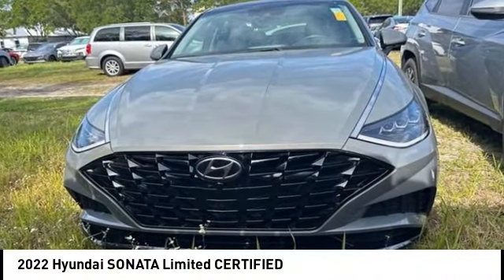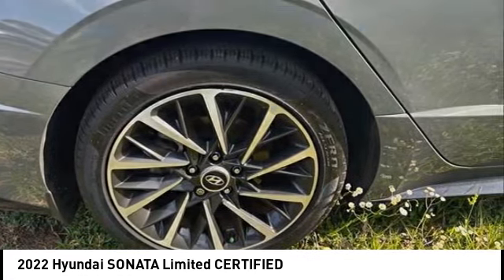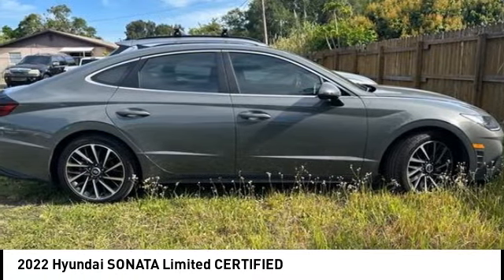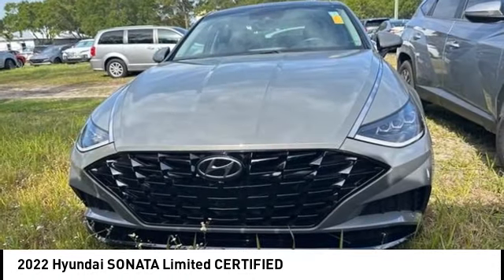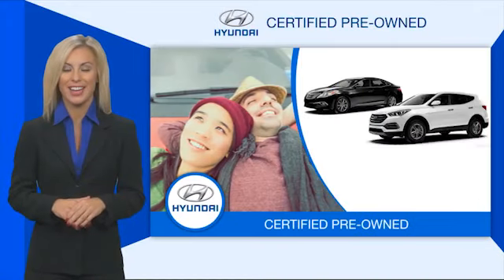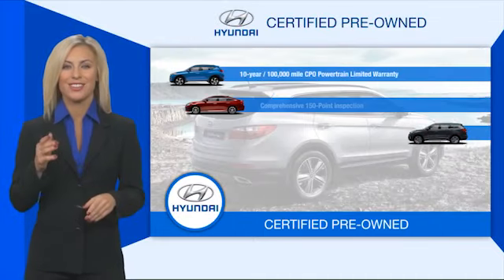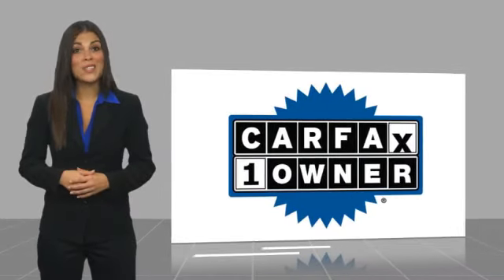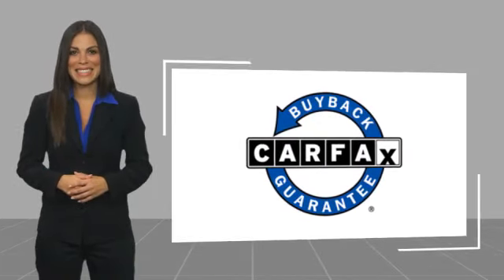2022 Hyundai SONATA Melbourne FL H85075A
2022 Hyundai SONATA Limited CERTIFIED

This 2022 Hyundai Sonata Limited in Hampton Gray features: FWD Certified. Hyundai Certified Pre-Owned Details: * Includes 10-year/Unlimited mileage Roadside Assistance with Rental Car and Trip Interruption Reimbursement; Please see dealers for specific vehicle eligibility requirements. 10-Year/100,000 Mile Hybrid/EV Battery Warranty. 3 months Siru-iusXM trial subscription * Vehicle History * Powertrain Limited Warranty: 120 Month/100,000 Mile (whichever comes first) from original in-service date * Limited Warranty: 60 Month/60,000 Mile (whichever comes first) from original in-service date * Warranty Deductible: $50 * 173+ Point Inspection * Roadside Assistance Clean CARFAX. CARFAX One-Owner. Recent Arrival! Odometer is 2390 miles below market average! 27/37 City/Highway MPG Visit our virtual showroom 24/7 @